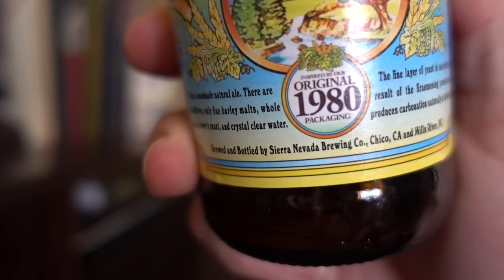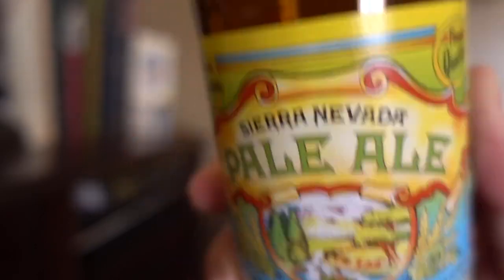MINI YOU CAN'T GET IT HERE Havana Club Añejo Especial--COVID -19 Vlog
Found a mini, made a daiquiri. I used this spec because I only had 1.5oz of rum, which resulted in an unusually low washline. This rum and the drink it made was only ok and I won't be hunting for another bottle anytime soon. Remember to stay safe and follow the advice of professionals.

1.5oz/45ml rum
.5oz/15ml lime juice
1 barspoon superfine sugar